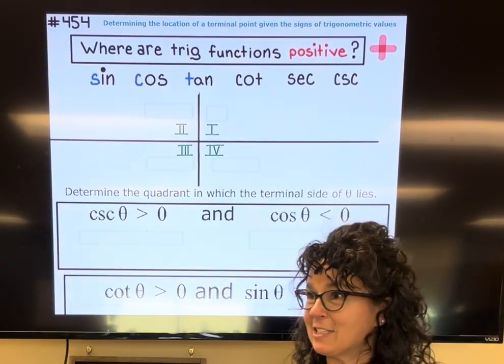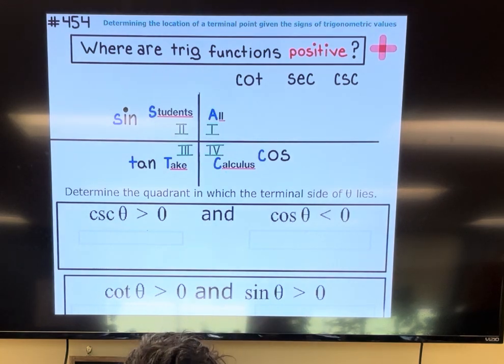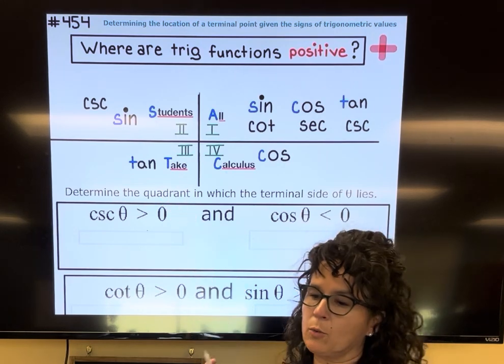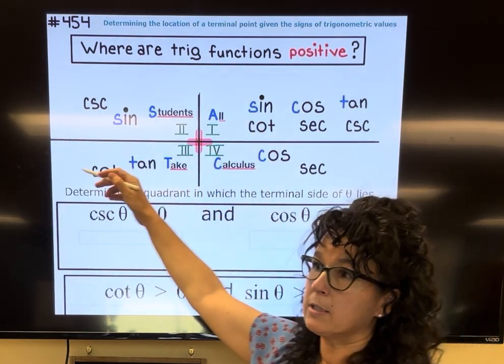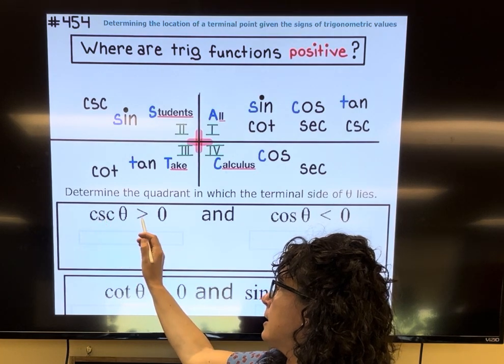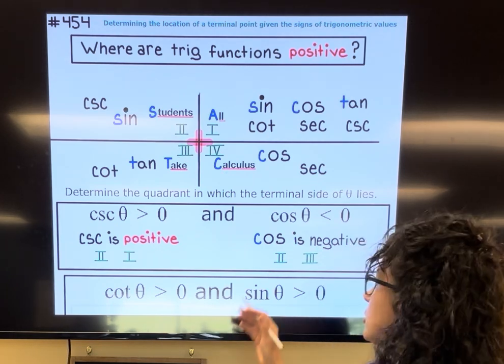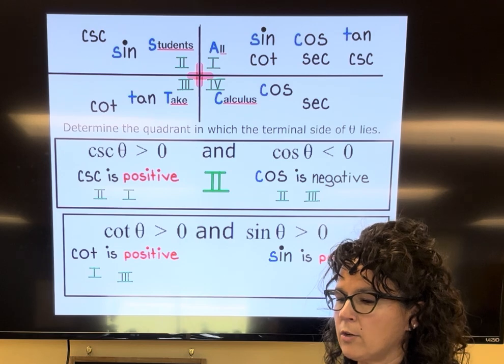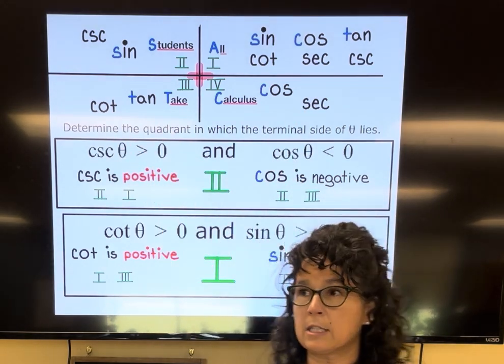Determining the location of a terminal point given the signs of trigonometric values